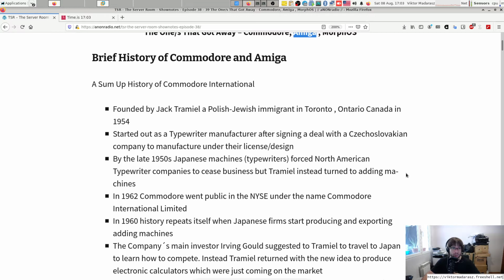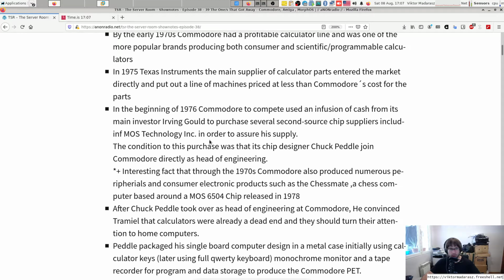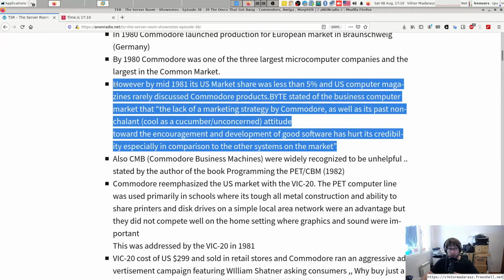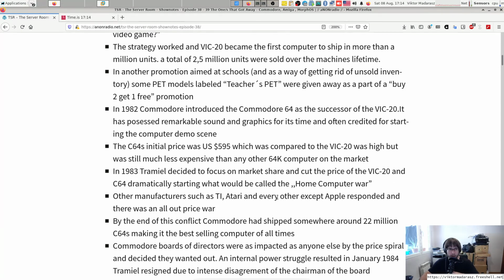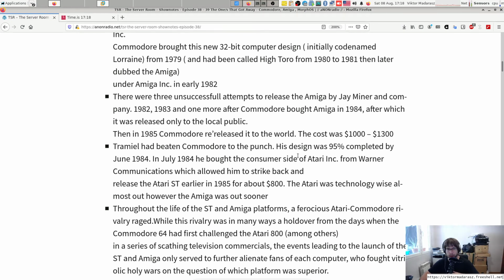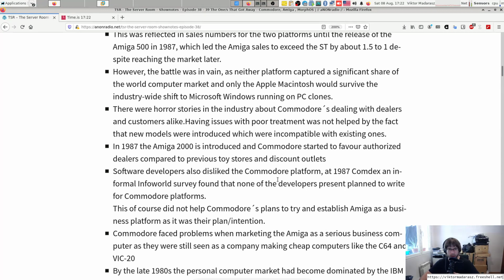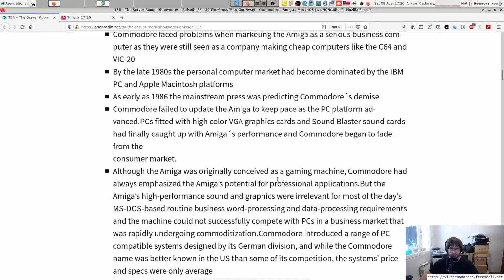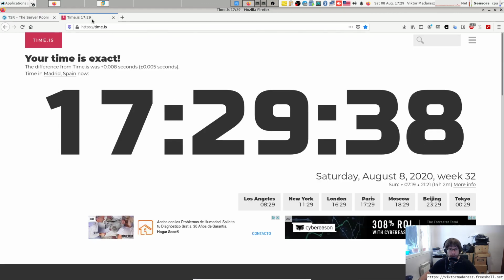TSR The Server Room Episode 38 About Commodore And Amiga Part I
Part I. Talking about Commodore and Amiga's History
In Part II. I I will talk about Amiga OS, Amiga Unix, Emulation and Other Influenced Operating Systems